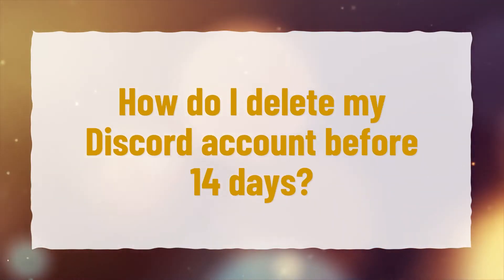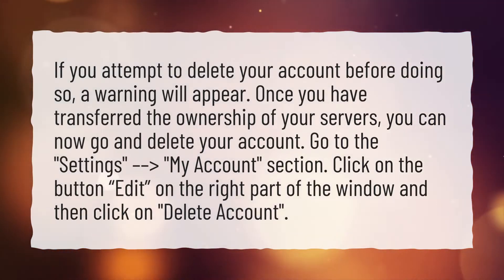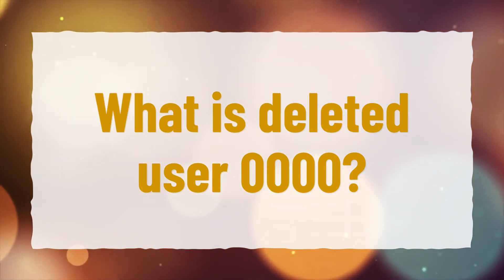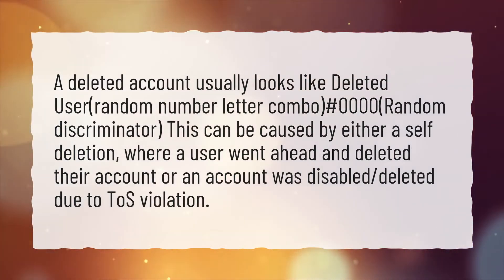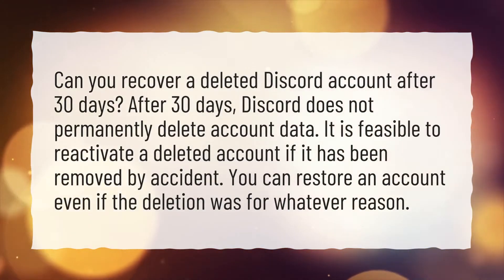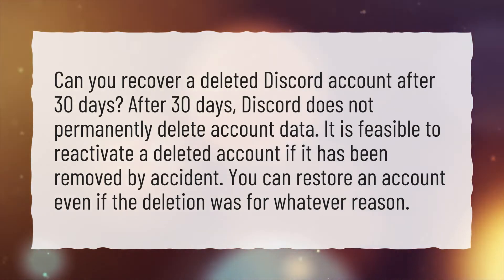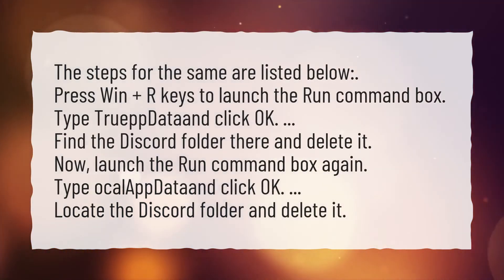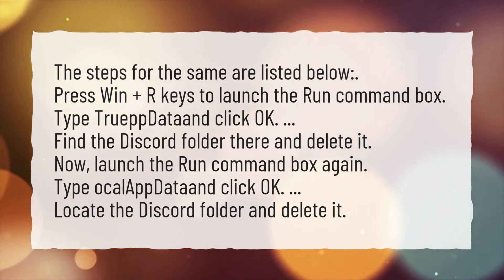How do I delete my Discord account fast?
More About How Long Does It Take Discord To Delete An Account? • How do I delete my Discord account fast?